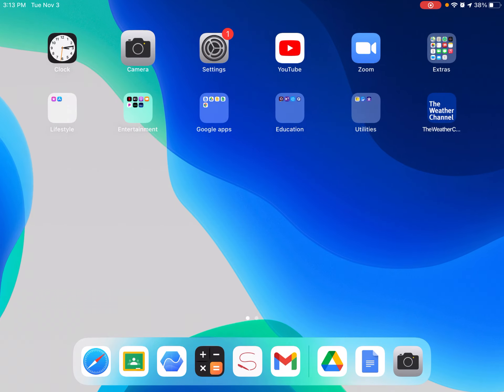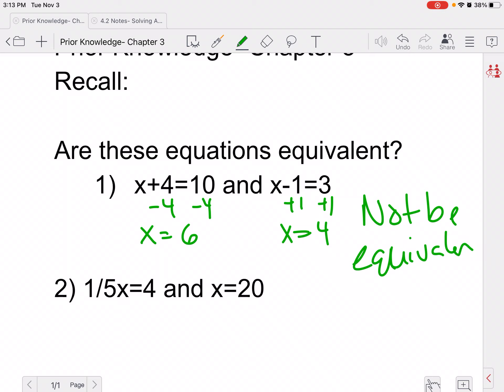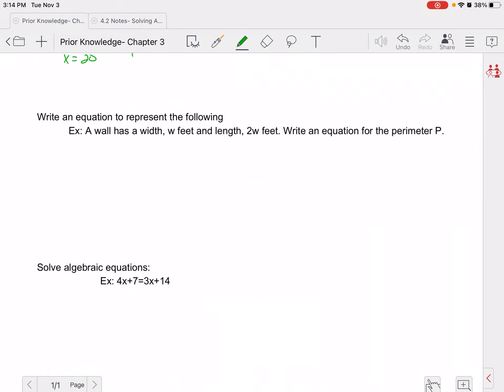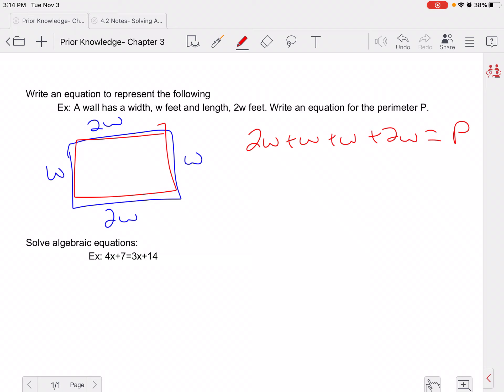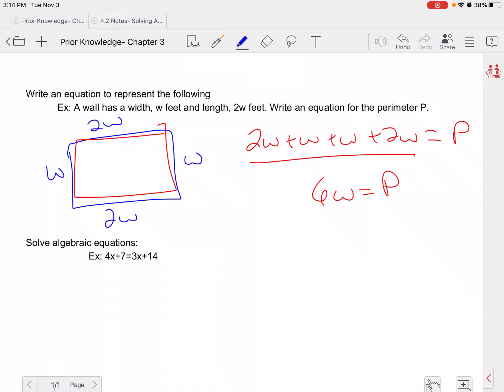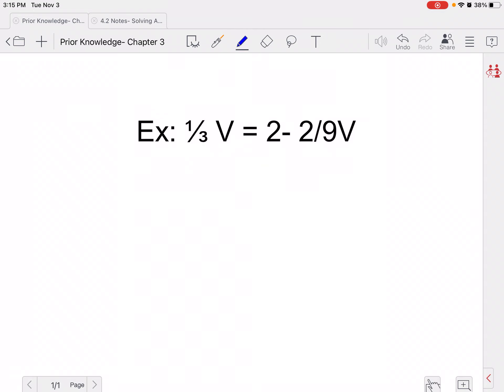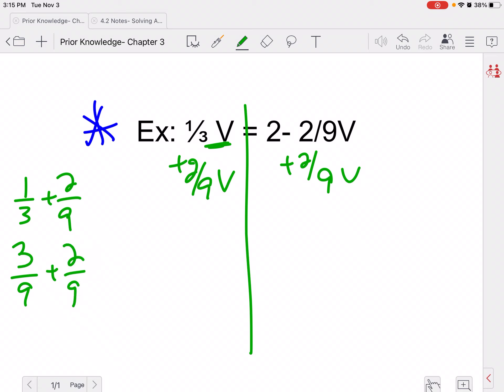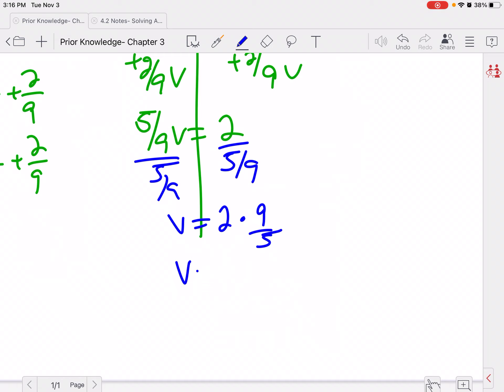Chapter 3 prior knowledge